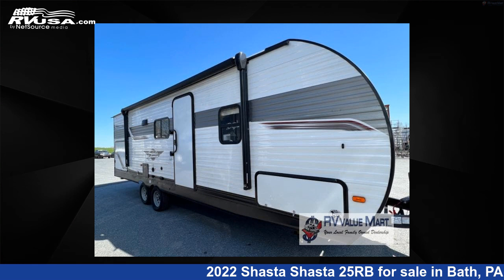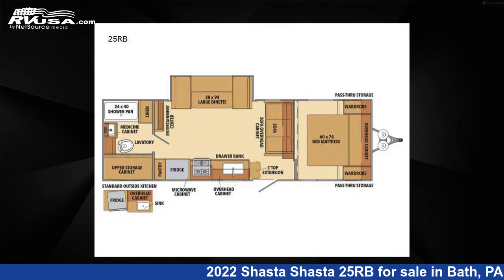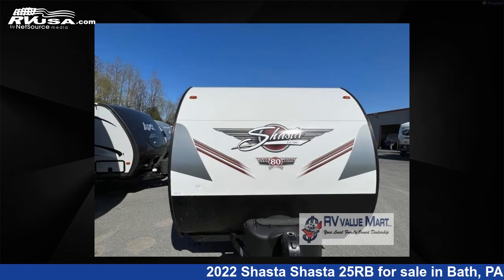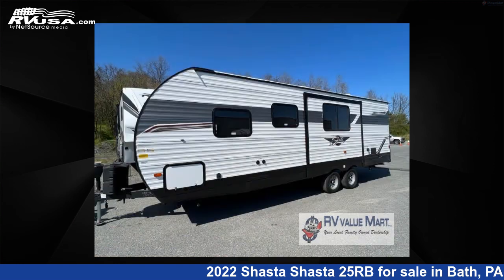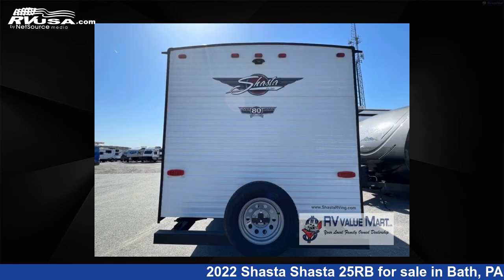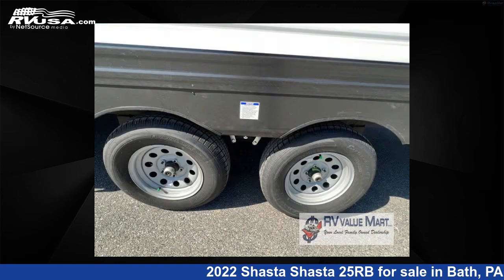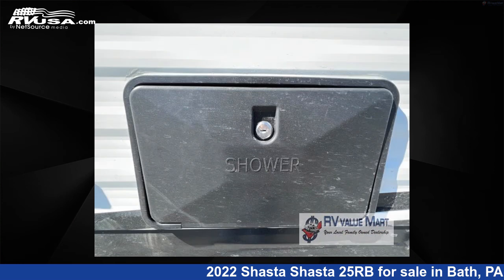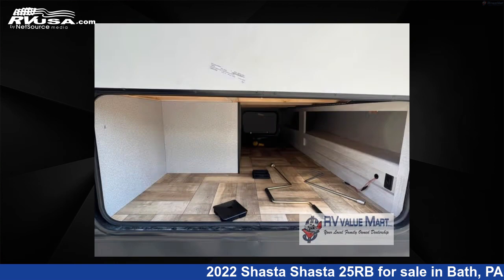Magnificent 2022 Shasta Shasta Travel Trailer RV For Sale in Bath, PA | RVUSA.com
This 2022 Shasta Shasta 25RB is a Travel Trailer RV. It is located in Bath, PA 18014 and is offered for sale by RV Value Mart. This New Shasta Is 29' 0" in length and features 1 slideout, a GREYSTONE interior, sleeps 6, Slideout, and 42 gal fresh water capacity. The floorplan layout of this Travel Trailer features Front Bedroom, Rear Bath, U-Shaped Dinette.